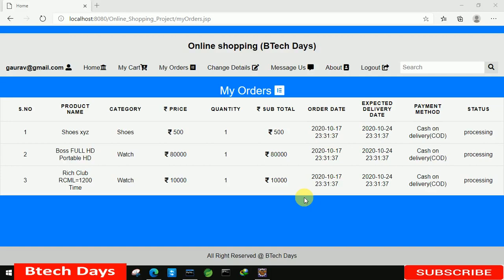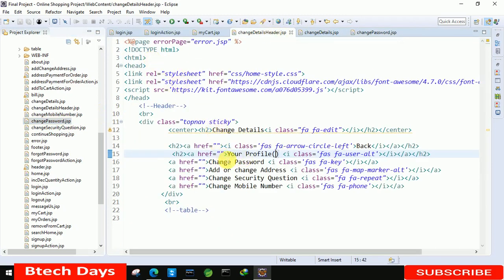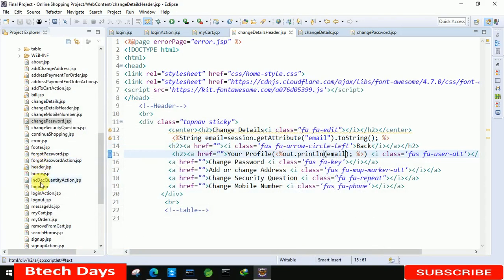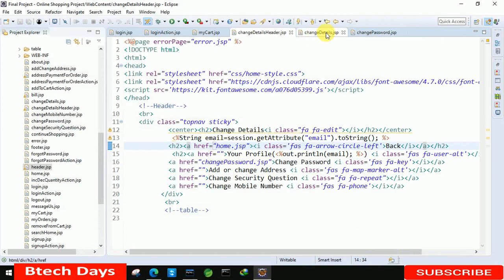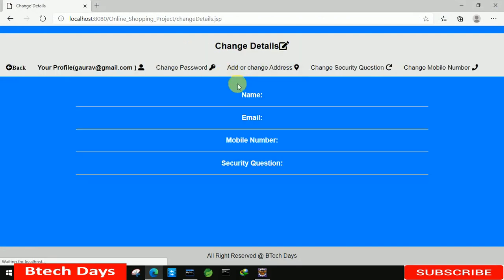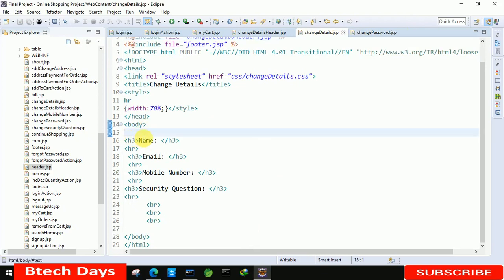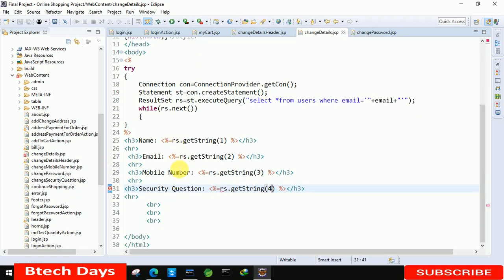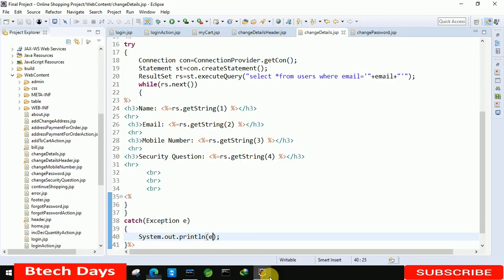11. Online Shopping project in jsp - Change Password Page (Eclipse IDE,Tomcat Sever, MySQL Database)